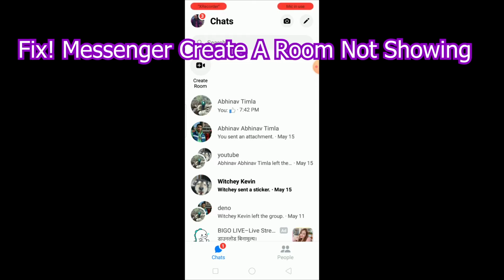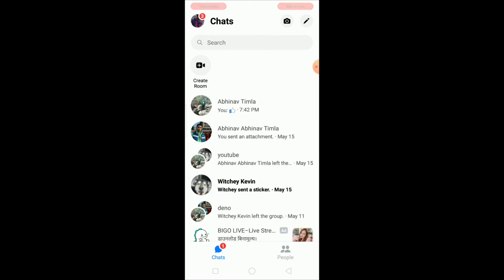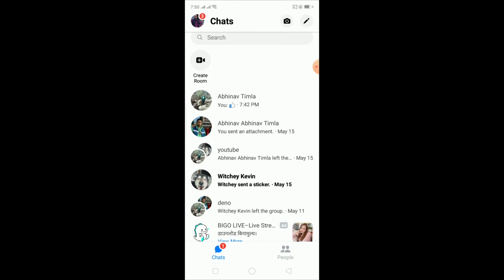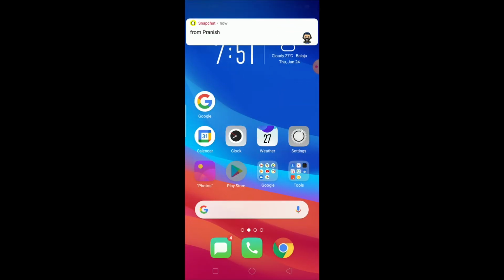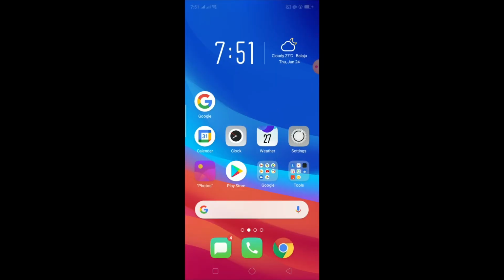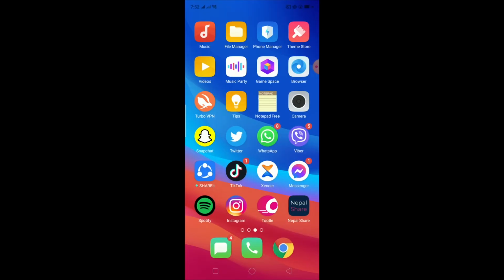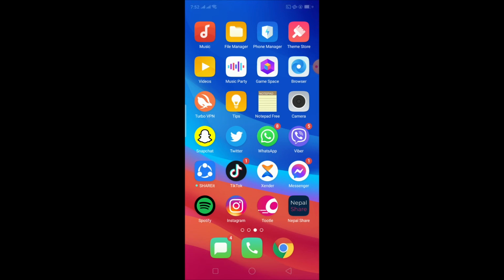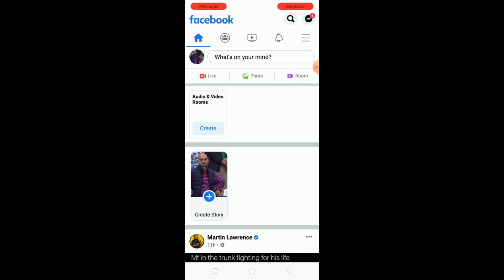How to Fix Messenger Create A Room Not Showing | Messenger Room Not Showing (2021)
How to Fix Messenger Create A Room Not Showing on android?
This video is for all the people who are having trouble with their Facebook Messenger and trying to create a room.
I'm going to show you how to fix your problem in less than 5 minutes. If you're like me, then sometimes it's really frustrating when things don't work the way they should and can make life a lot harder for us. But we're here today because we want that issue fixed so let's get started!
1. Make sure you're logged into the correct account
2. Check your internet connection and make sure that it's working properly
3. Click on the "Create a Room" button to see if any rooms show up
4. If nothing shows up, try restarting your app.
So this is how you can fix facebook messenger create a room not showing errors.